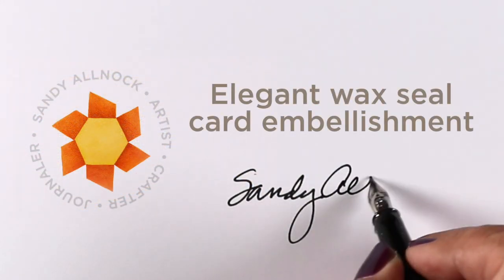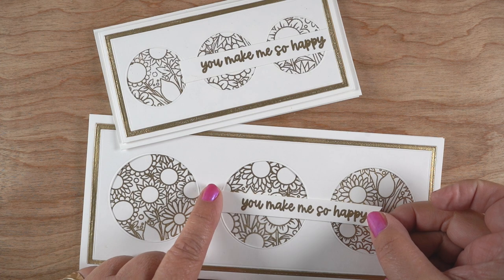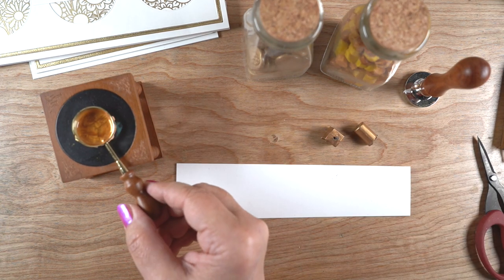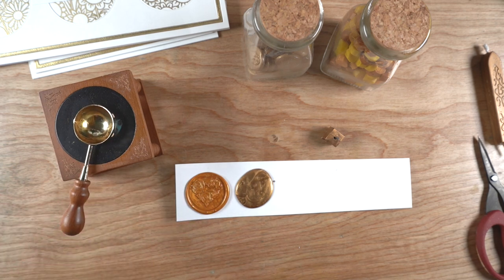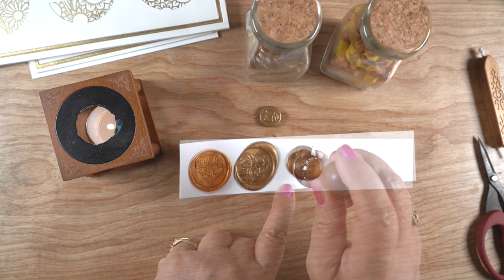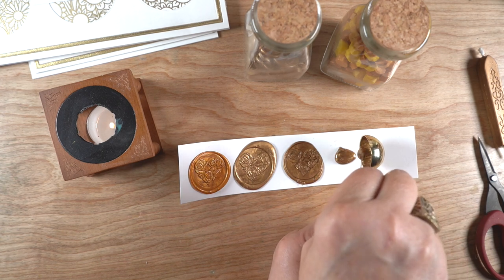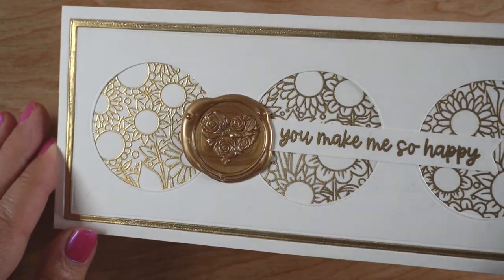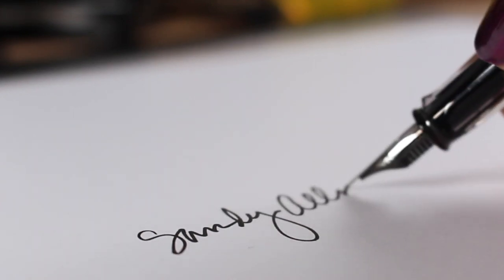Make an elegant wax seal card embellishment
I promised I'd be making some cards with wax seals...so here's the first one! The good folks at Trinity blessed me with some treats from the new release. so here's one of the stamp sets and two of the die sets. with a seal for an embellishment! Blog post with more info and pinnable images

Embossing:
Mceal Wax Seal Stamp, Rose in Heart
Craspire Wax Warmer Set
Mceal Sealing Wax Beads Golden Mix
UNIQOOO Mailable Glue Gun Sealing Wax Sticks
Bememo Sealing Wax Sticks with Wicks